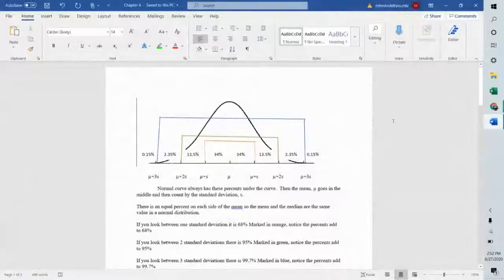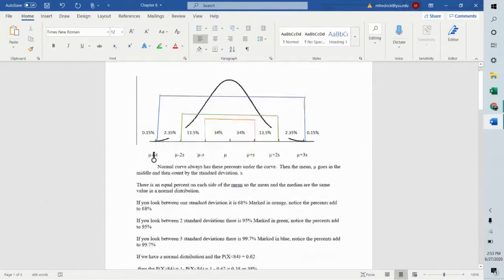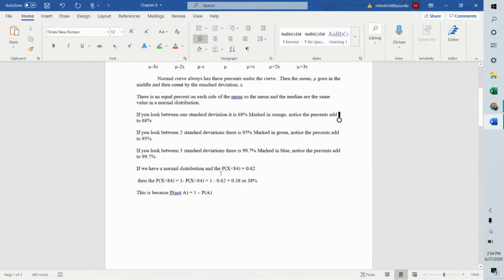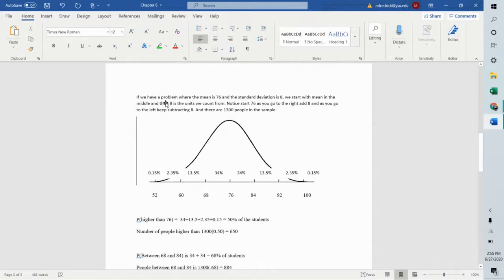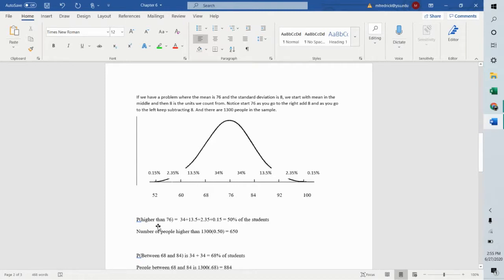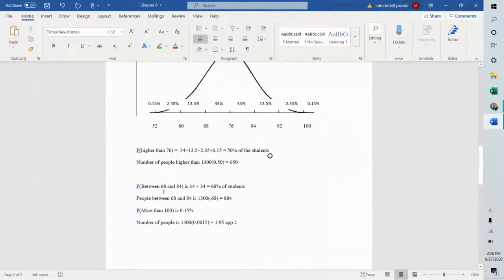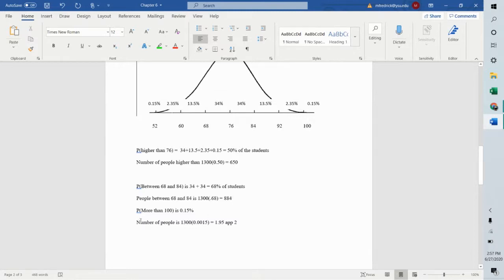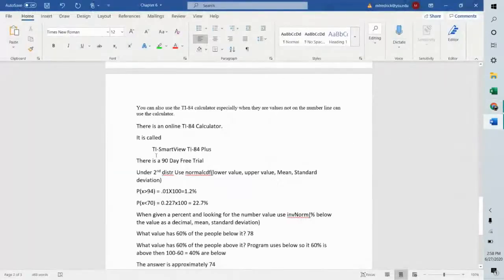MTH128-Chapter 6 Normal Curve